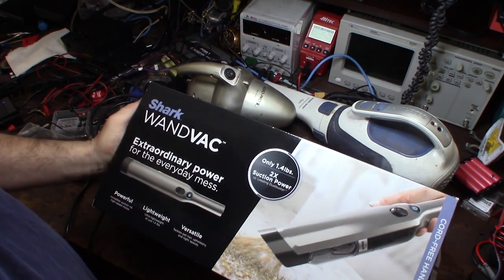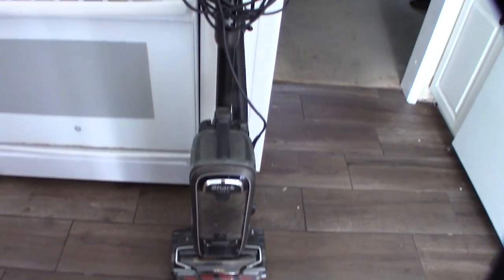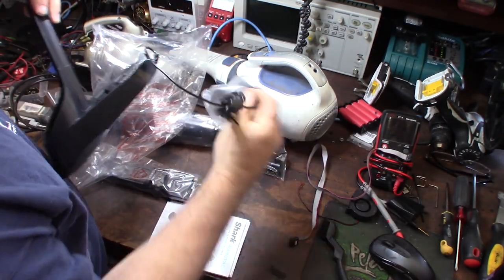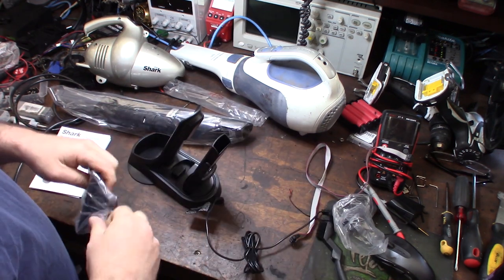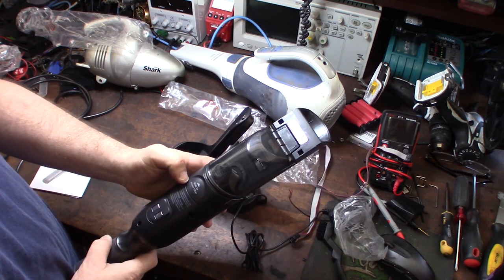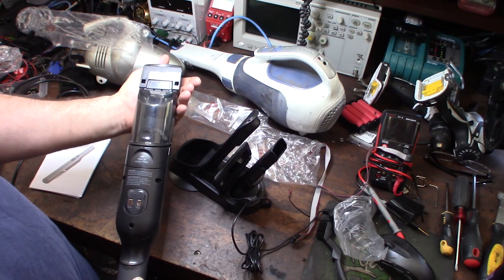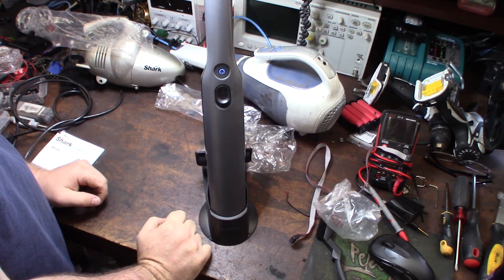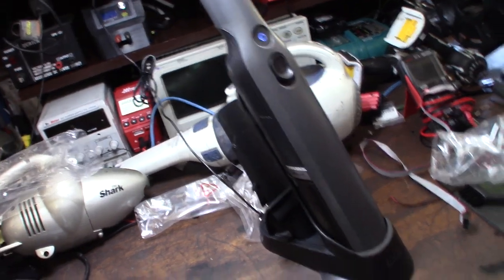Shark Wandvac GoodBye Dustbuster unbox review Lithium ION LiIo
I've had shark products for many years and they all have been awesome. My original shark corded vac is still going strong. I needed to get a simple cordless vac my kid could use to cleanup his messes. Lithium ION is the future of cordless tools.

Shark Wandvac on Amazon
If you found this video helpful or would like help fund future experiments. please donate below.